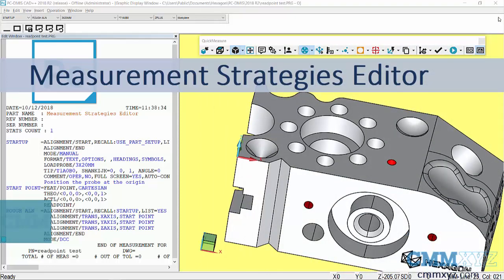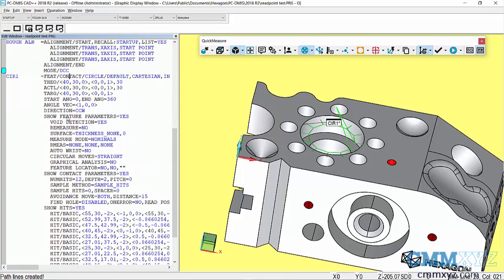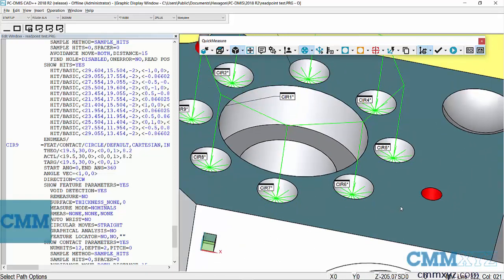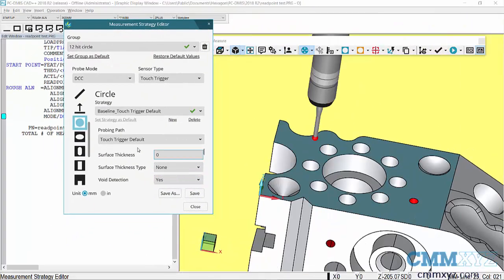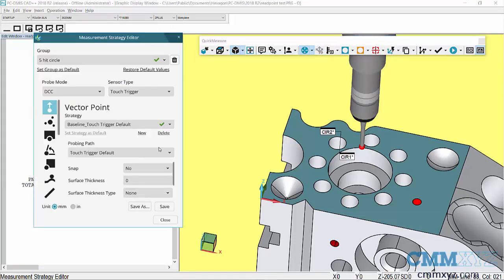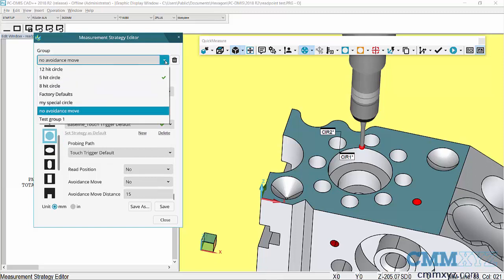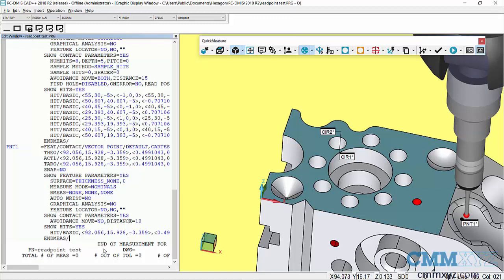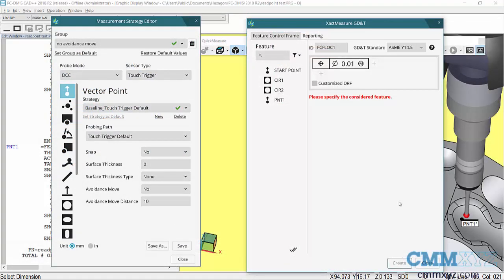Measurement Strategy Editor | CMM Tech Tips - CMMXYZ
This Tech Tip from CMMXYZ demonstrates how to use the Measurement Strategy Editor. The editor allows you to set default parameters for your Auto Features. Parameters such as number of hits, avoidance moves and sample hits can be set before hand using this useful tool.

Hey. So, in this video, I'm going to talk about the Measurement Strategies Editor. So, it is a very useful tool. It was introduced in version 2016, and let me just open it. You can see it here on the quick measure toolbar, there's the icon, so, I'll just give that a click. And there's the dialog box. So, what this allows you to do is set default parameters for each type of auto feature. And you can save it, name it as a group, set it as default. So, I'll show you how that works. So, let me just first close that. And if you like to use quick features that's holding Shift and you get automatic feature recognition, like let's say, this big circle here. So, when I click that, it will use whatever defaults are set for those parameters.

So, if you look over here. So, I'll just open this feature for editing. You can see I have 12 hits, 2-millimeter depth, sample heads disabled, avoidance move, and so forth. So, that's stored in the registry for the default or an auto circle. So, that is something a user can control ahead of time. So, if I knew, I had to measure a whole bunch of circles. I can even do the quick select, select the surface first and do the whole pattern in one single click. And you can see, I also have the quick path turned on which is actually a separate kind of a tool I've talked about before. That's a quick path, it's just showing the path as I create the features. So I'll just leave that on just for demonstration purposes.

So, there's a good chance I didn't want, let all these 12 hits for all these circles. I'll just undo all that. And what I'll do is set my default settings ahead of time. Let's say, I just wanted exactly five hits per circle. So, what I'll do is open the strategy editor, measurement strategy editor, give that a click. So, over here on the left-hand side, I can just scroll them and these are all the different auto feature types, so, easy round slide and ellipse. So, let's open up circle. And if I just with my mouse roll the wheel, you can see all the different parameter settings, all the properties of that circle. So, if I change it from 12 to 5, to change the depth as well, whatever I need to change. All sorts of stuff, avoidance move on, off.

So, now that I've made that change, what I'll do is save it as a group. I can call it whatever I want. Save, five hits circle. Okay. And you can see it there at the top of the dialog. So, the next step is I must set this group as a default. So, I'll just give that a click and you can see it's saving there. I now have a green checkmark beside my group name. So, if I hit the drop-down arrow, you can see that I've just done a bit of testing here. There's factory defaults, I can reset to that. Different types of number of hits and so forth. Okay. So, I'm gonna just exit the box and now you'll see, when I do that quick feature select, I now have a five-hit circle. So, there's lots of different ways we can use this measurement strategies editor. For example, if I wanted to go through all of the types of auto features I used commonly, I can maybe turn off avoidance move. So, I'll just set it to no, you know, just go through all the different types I use these round slide. Just go down there and disable that. So, no to avoidance move. I could have a certain avoidance move distance for a whole bunch of different types of auto features. And let's do... I just do this one here, send it to no.